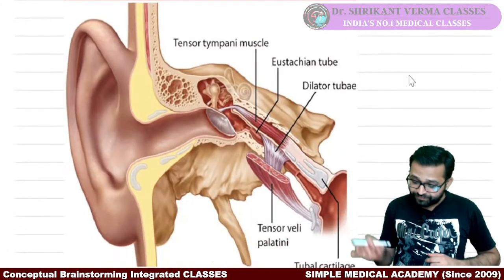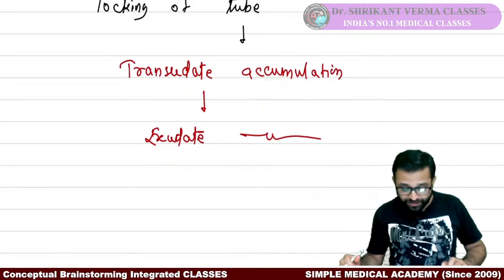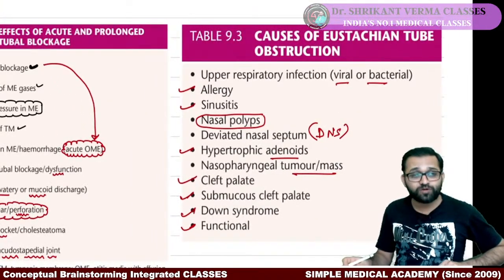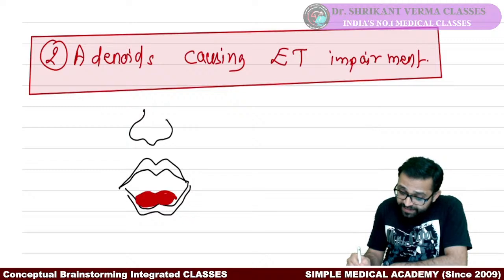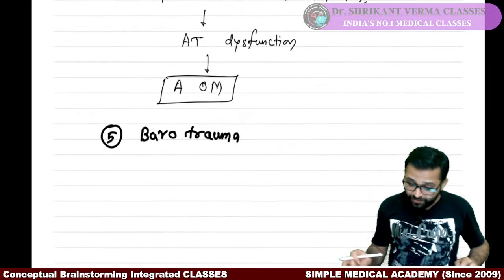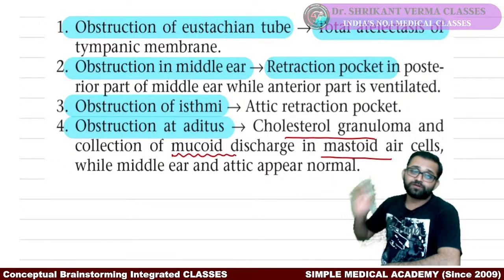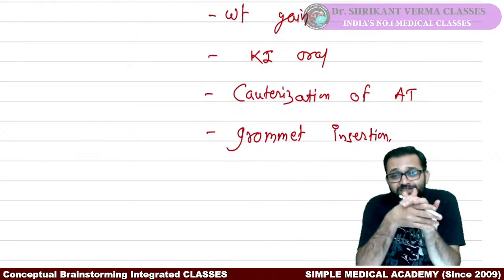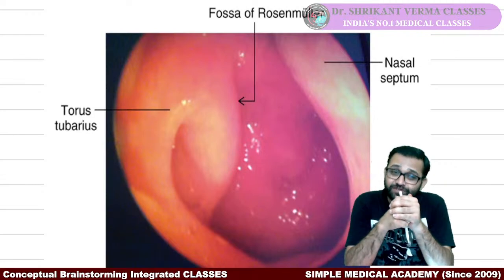Eustachian Tube Disorders.